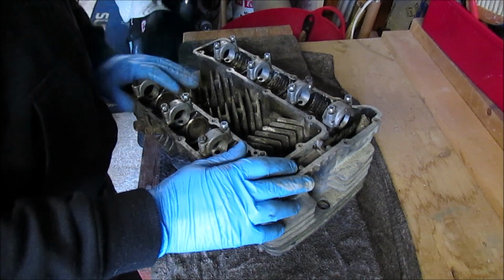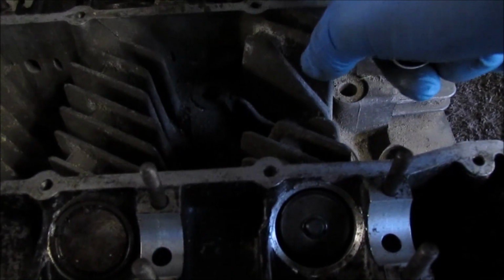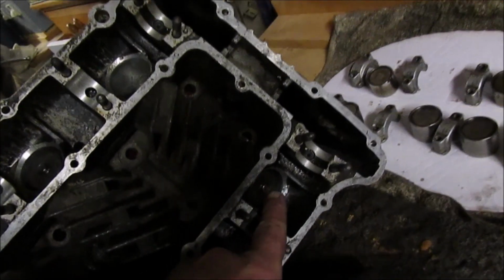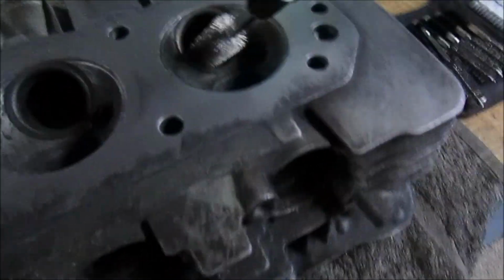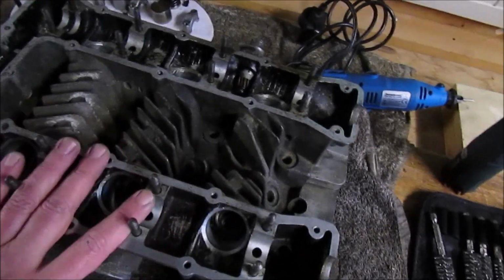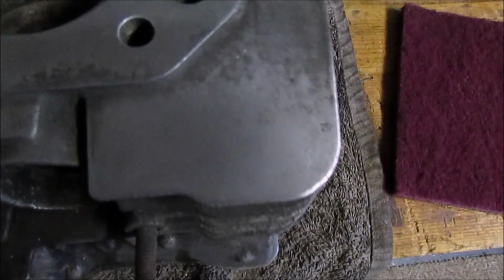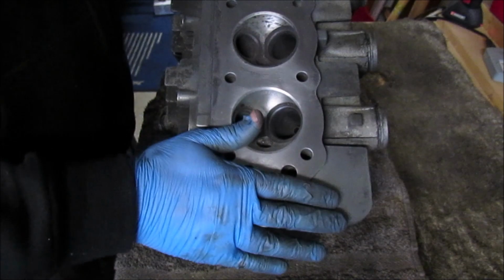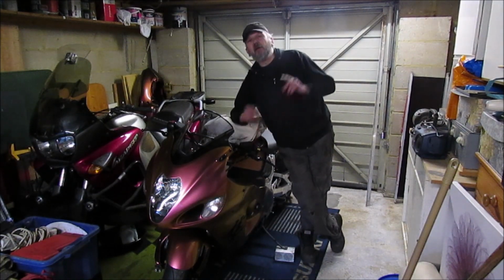Yamaha XS750 Cylinder Head Refurbishment - Part 1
Had a lot of emails and message from people saying that they could not do some of the jobs i have tackled, so i decided to show you what i practice on, i buy in cheap parts to learn and practice on